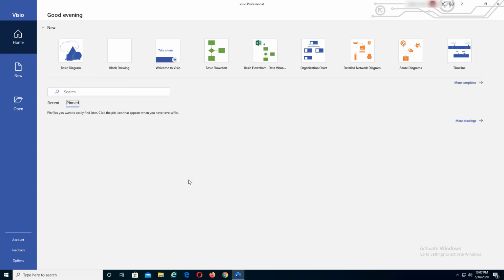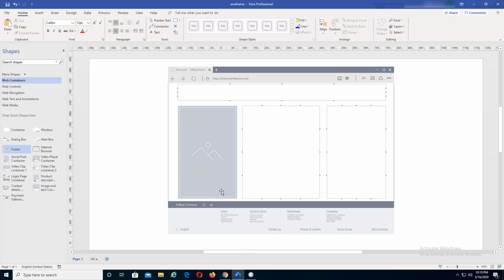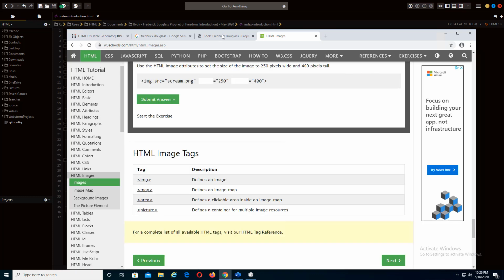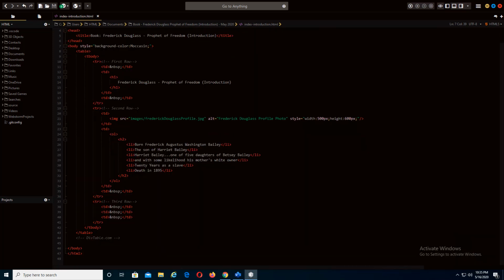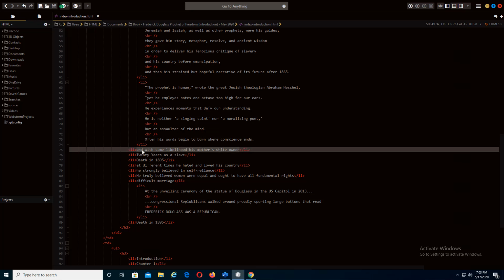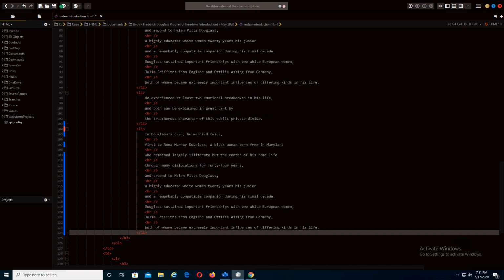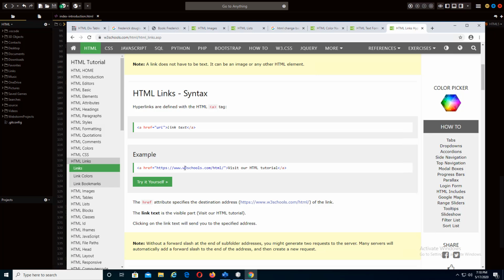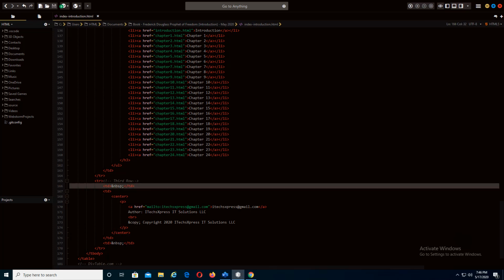Programming HTML CSS JavaScript: (Book) Frederick Douglass - Prophet of Freedom (Introduction) 2020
How to design a web page using HTML CSS and JavaScript based on the book Frederick Douglass - Prophet of Freedom by David W. Blight